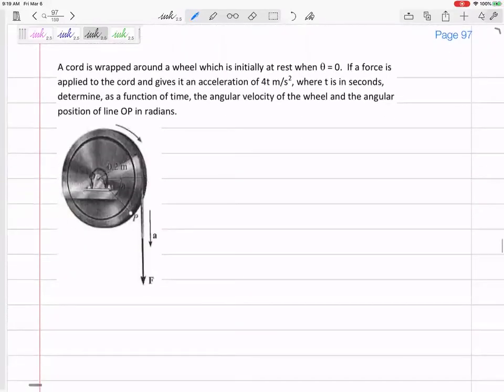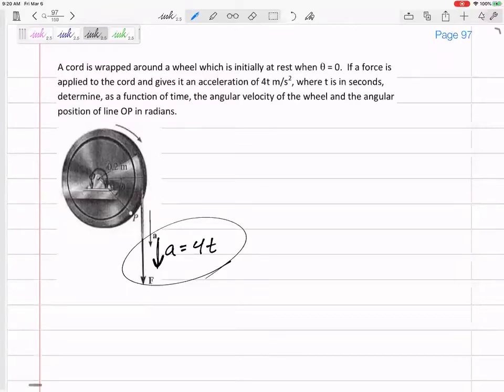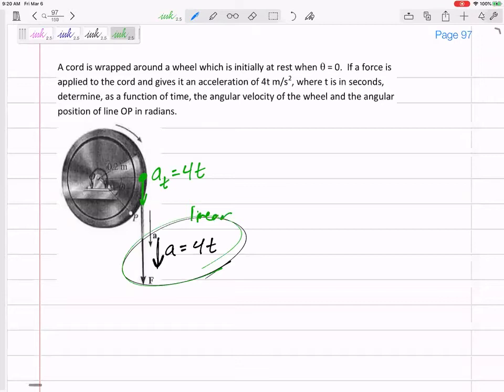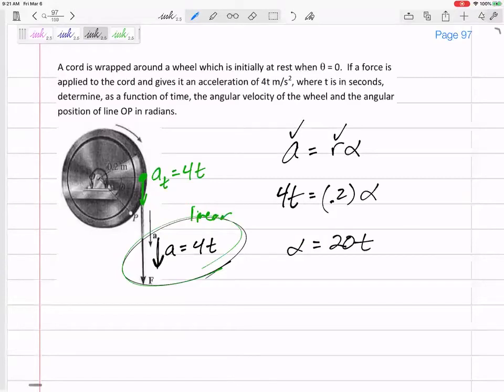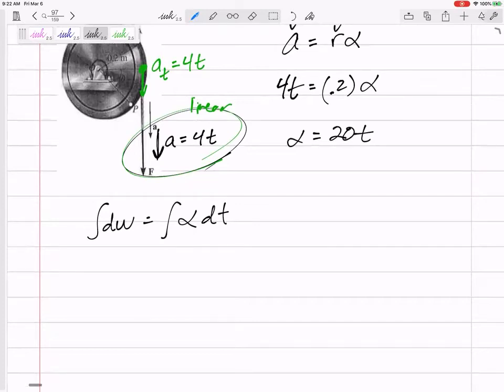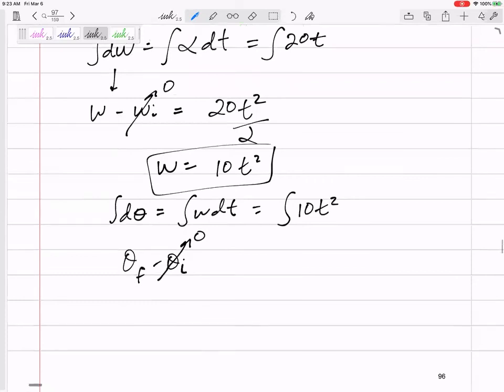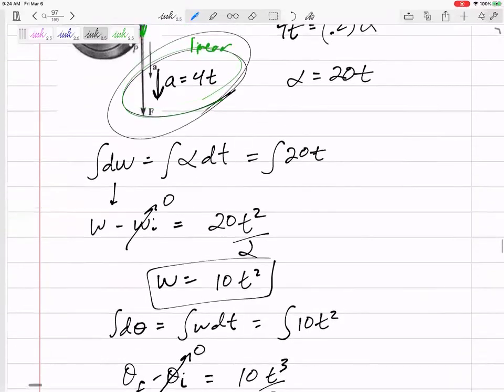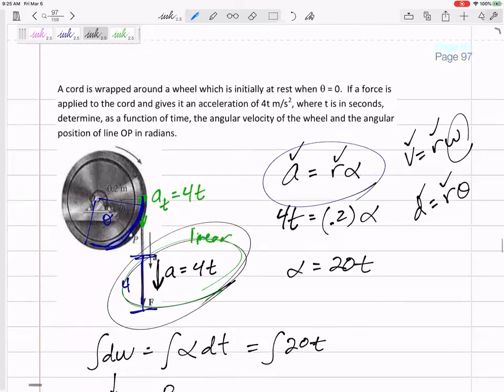Dynamics - Angular motion example 4